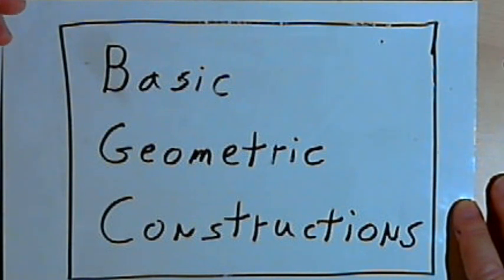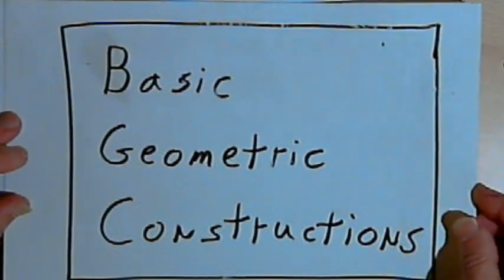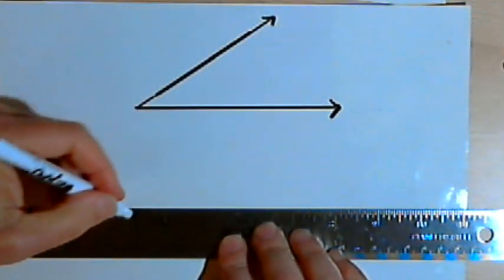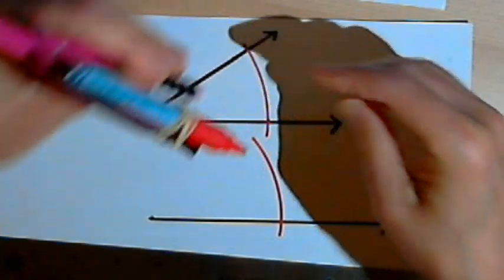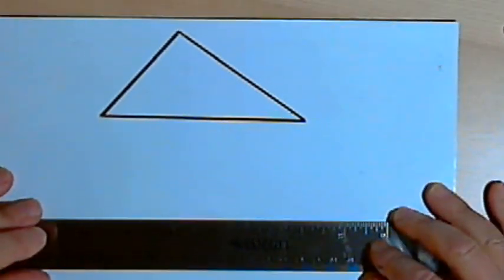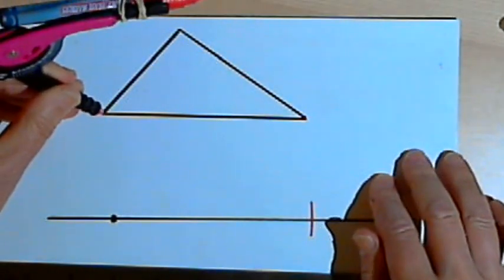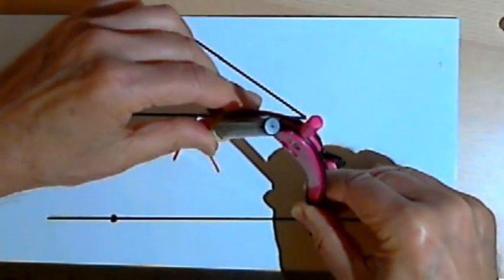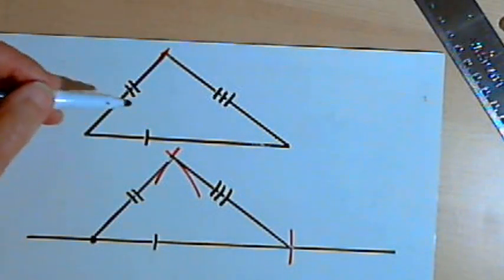Basic Geometric Constructions - copying line segments, angles and triangles 128-2.18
How to copy line segments, angles and triangles using a compass and a straight edge. This video is provided by the Learning Assistance Center of Howard Community College. For more math videos and exercises, go to HCCMathHelp.com.